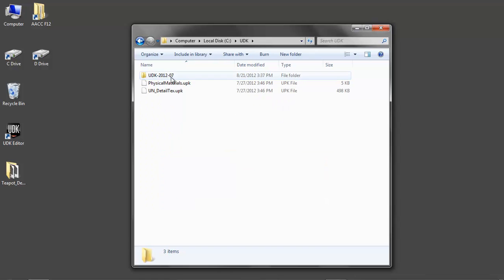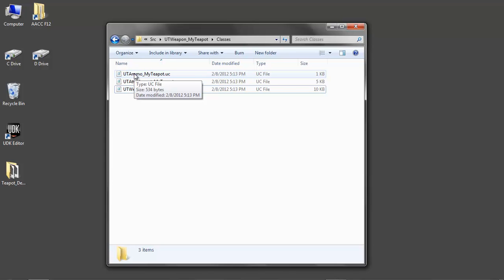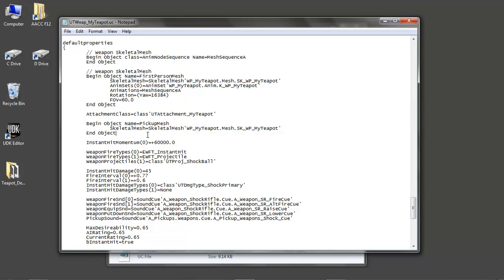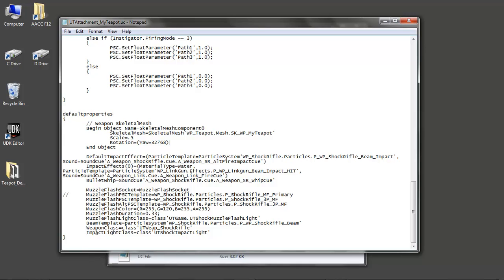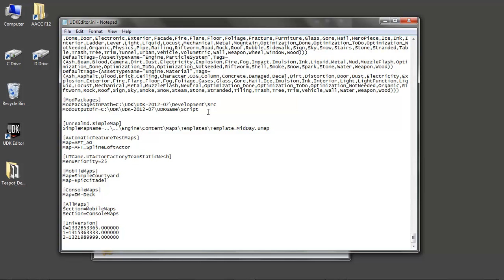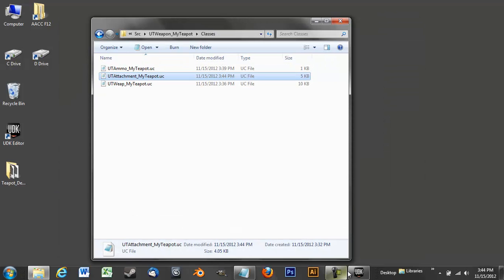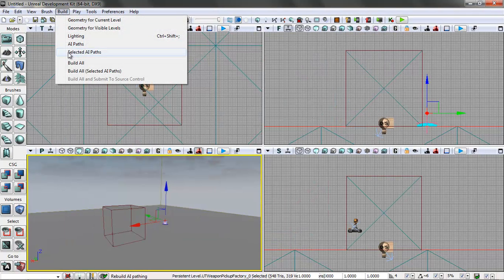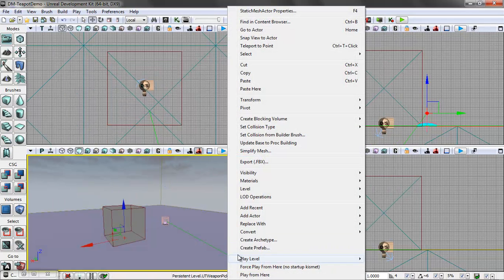UDK 11 - Custom Weapon Part B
Creating a Custom Weapon in UDK